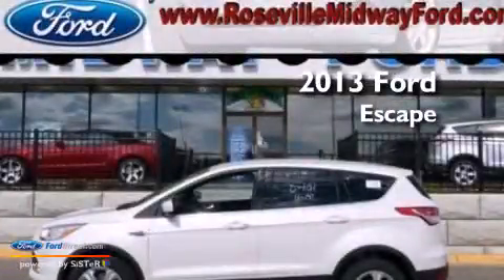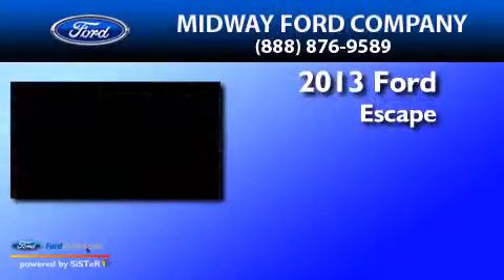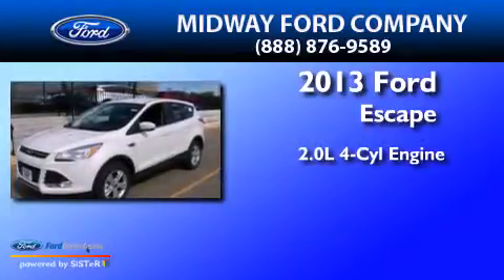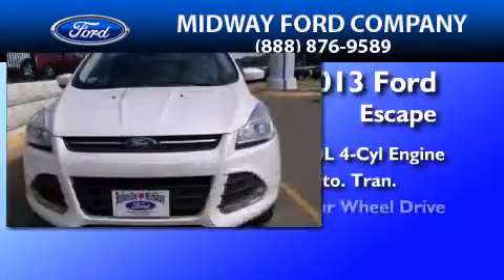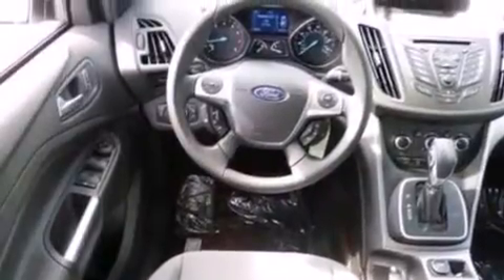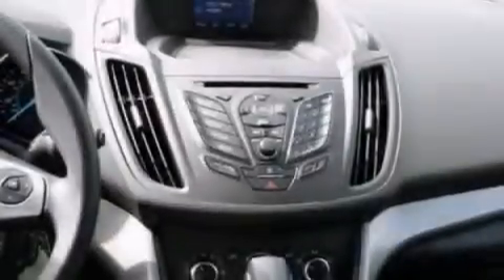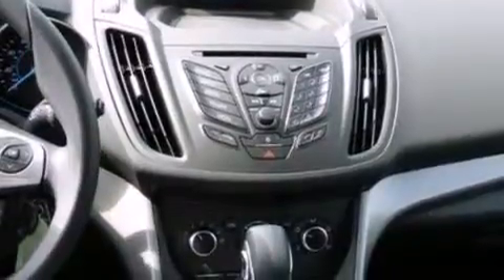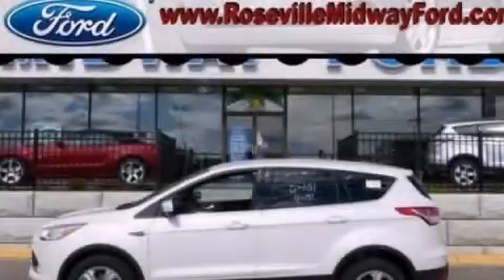2013 Ford Escape Roseville MN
We have been honored to serve the Roseville MN area , we promise that your experience at our dealership will exceed your expectations ! Year : 2013 Make : Ford Model : Escape Engine : 2.0L I4 16V GDI DOHC TURBO Trans .